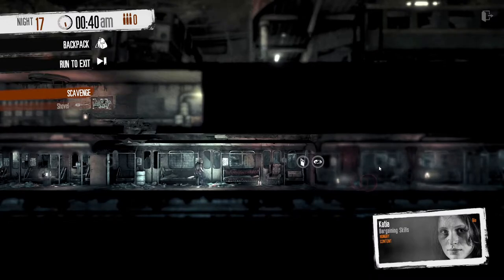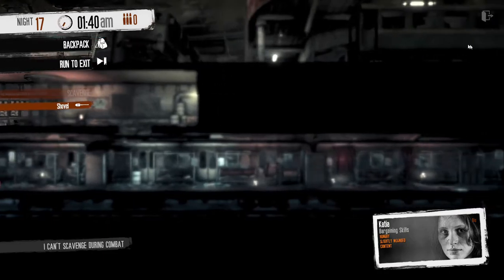This War of Mine 2020 - Location Guide. Railway.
Takes a look at one of the earlier game safe locations, the Railway, and the loot that is on offer.

Also how to aggro the two people there (and how not to), along with what happens next.